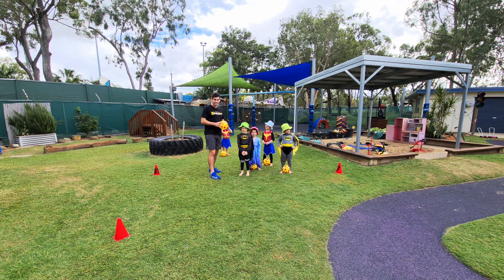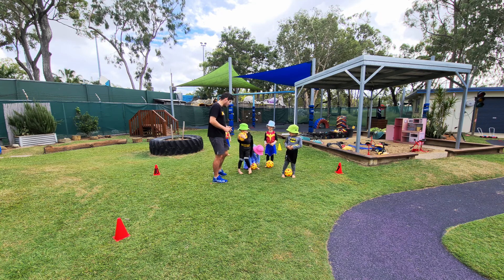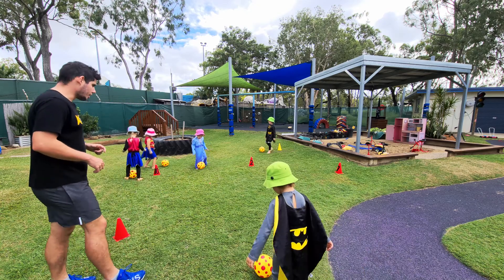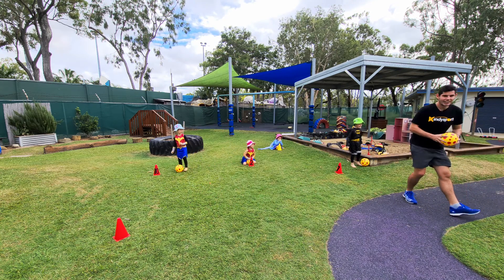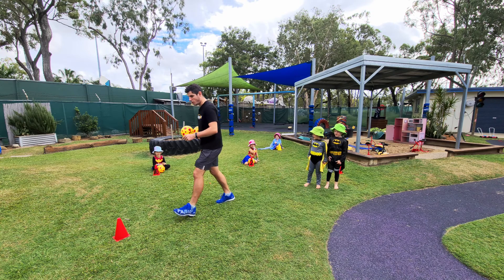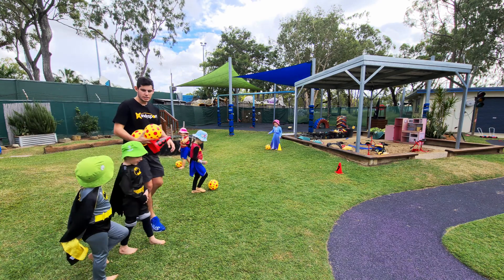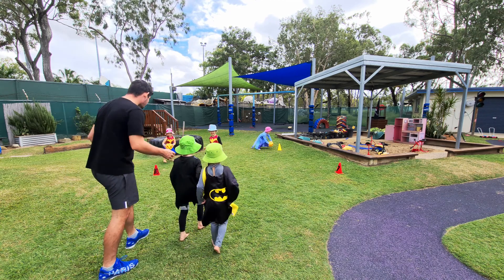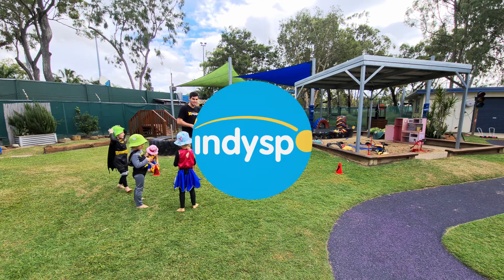Dog Catcher, an easy kicking game for kids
We upload new videos weekly so to see more videos like this you can subscribe or for information about our online courses for children and childcare centres, including our free ball skill course please head

This video is part of our 7 games to teach ball skills series, which contains the 7 games that we have most commonly used to ball skills over our 14 years of coaching children. They’re also in our opinion the only 7 games you need to be able to teach every ball skill.

Dog catcher is a fun and easy children's game. The game starts with all the children having a ball (their dog) and their being one dog catcher. Through the game, the dog catcher will try to get everyone's dog. Once the dog catcher gets someone's ball that person becomes a dog catcher as well. As the game goes on slowly remove the trees (markers) to make it harder for the remaining children. The game ends when there is only 1 dog left.

In this game children can use foot dribles. Hand dribles or carry the ball under their arm to move with the ball.